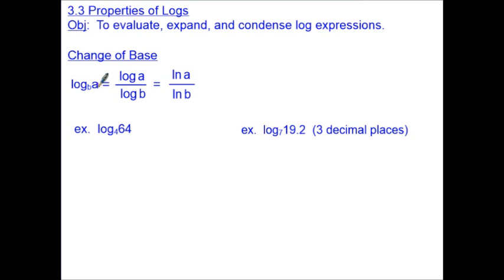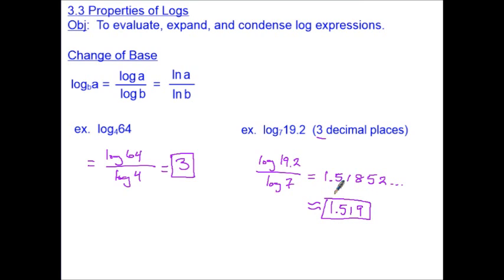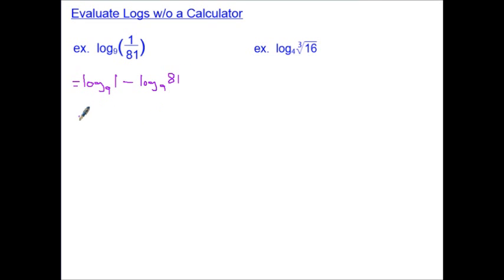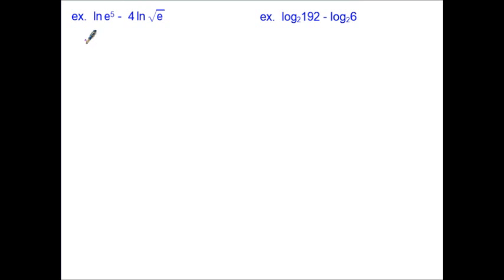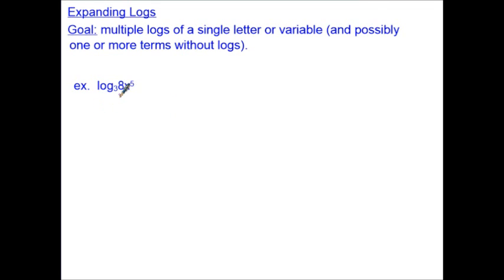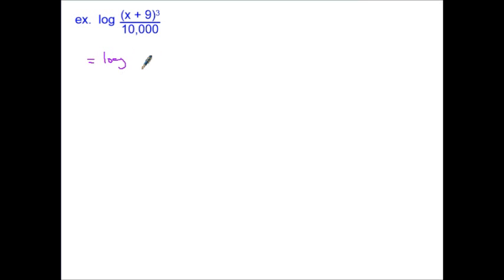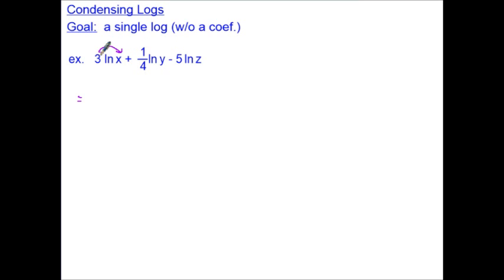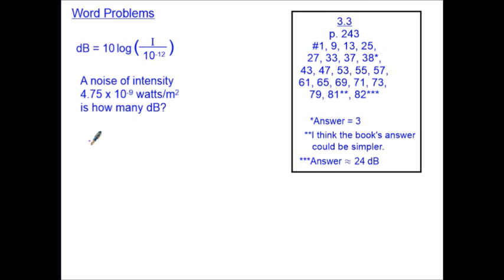PC 3 3 Lesson Full